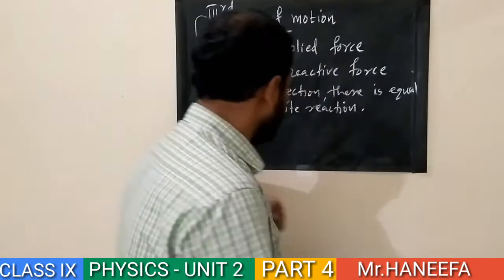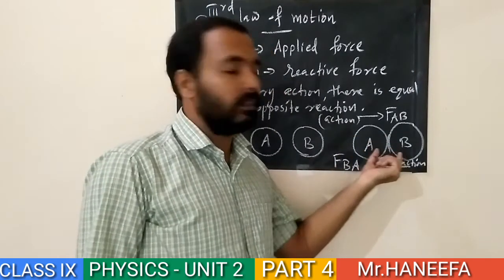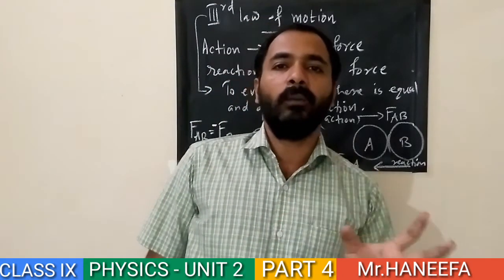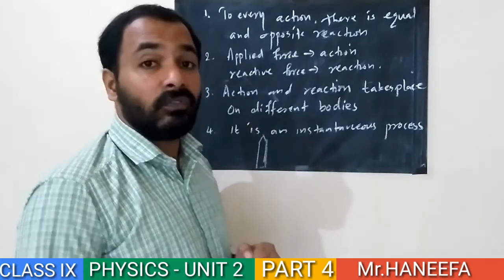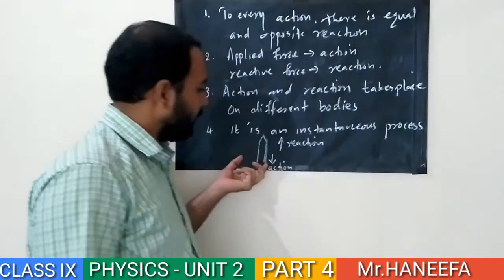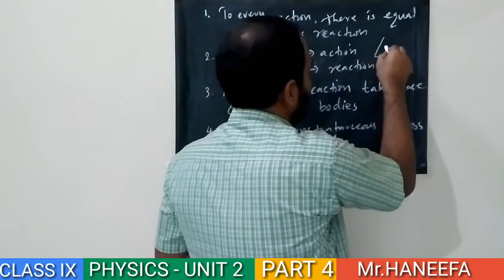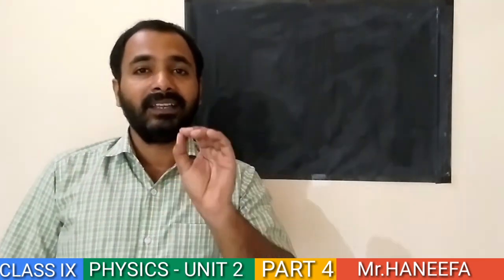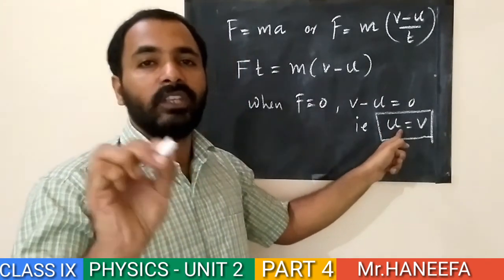CBSE CLASS IX PHYSICS CHAPTER: FORCE AND LAWS OF MOTION PART 4